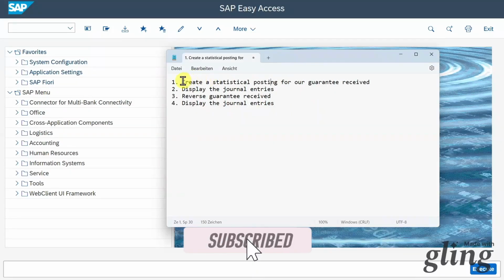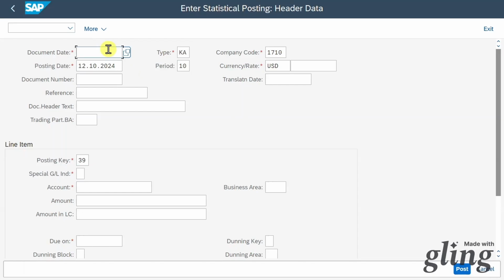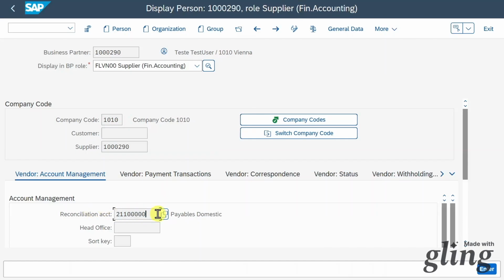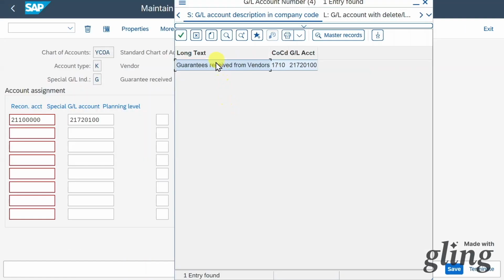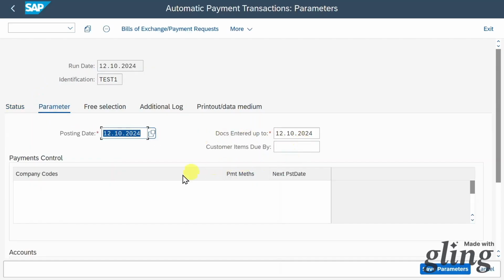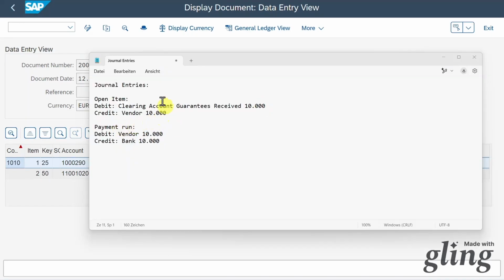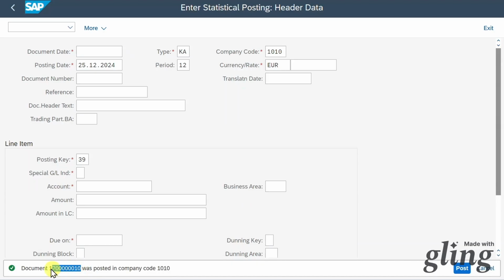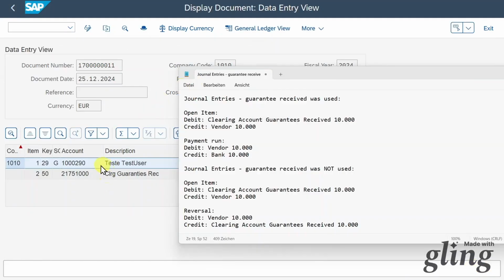The Guarantee Received Process in SAP S/4HANA GUI | Tutorial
Guarantees received in SAP, as covered in this SAP2Go video, refer to financial commitments provided by third parties (such as banks or business partners) to secure payments or obligations. These guarantees help mitigate risks and ensure compliance with contractual agreements. SAP enables tracking, managing, and reporting on these guarantees within its financial and risk management modules.